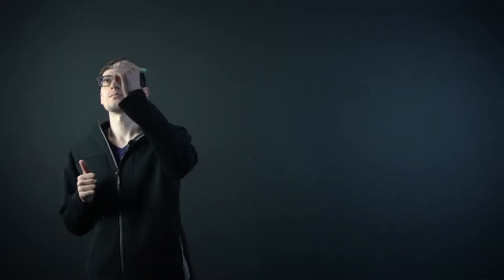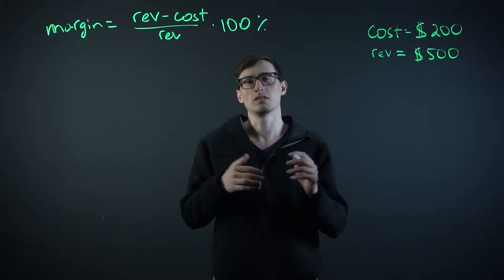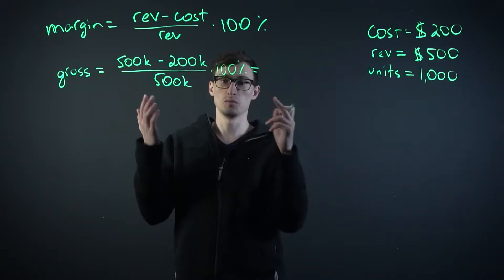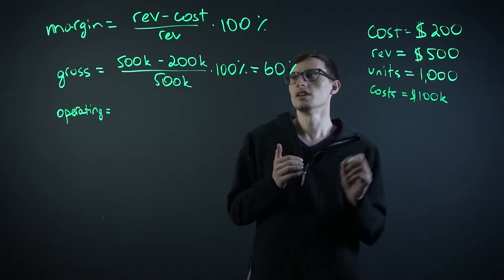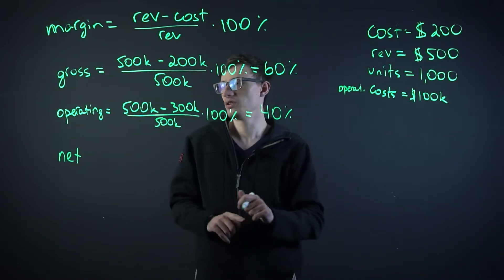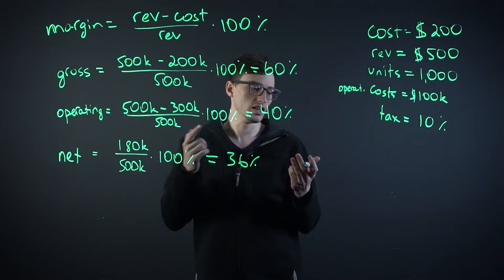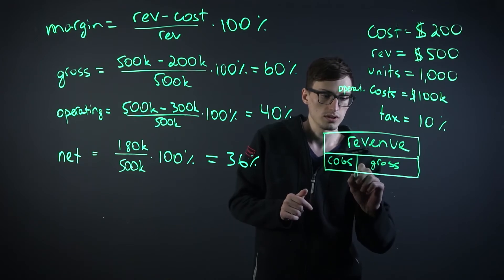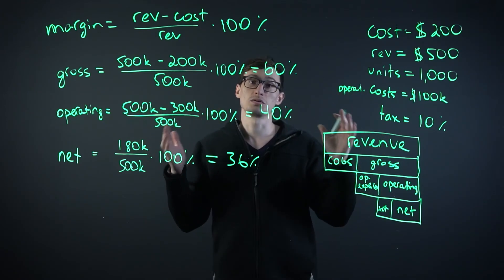GeeklyHub How to Calculate Profit Margin? | Gross, Operational and Net Margin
What is Margin? Learn about three different types of Profit Margin and how to calculate it. Understand the difference between Gross Profit Margin, Operating Margin and Net Profit Margin, and how cost of goods sold, operating and other, including taxes influence the revenue.

Welcome to GeeklyEDU by GeeklyHub Economics! Today we’re going to talk about the Profit Margin. The Margin, as you may know, is a revenue minus the cost divided by the costs and multiplied by 100%. By the end of this video you’ll understand the difference between gross margin, operating profit margin and net profit margin. Our Economics Geek will also solve an example problem involving Profit Margin.

Check out our video and learn everything you should know about the Profit Margin!

✔️ Want to boost your academic performance? We post short educational videos daily.